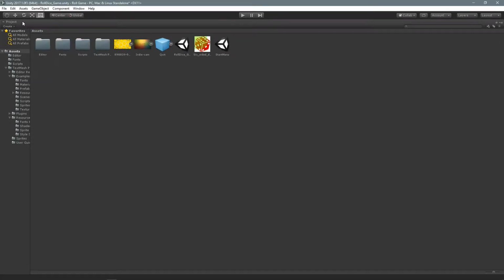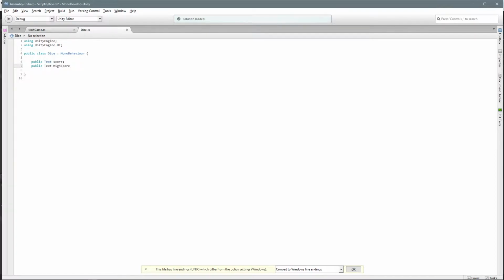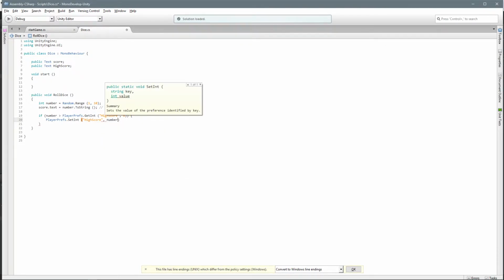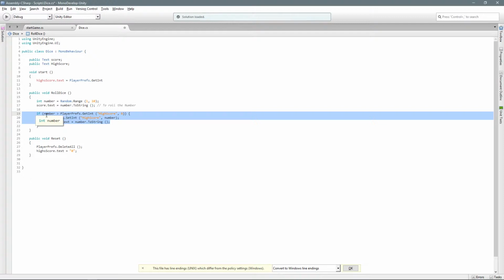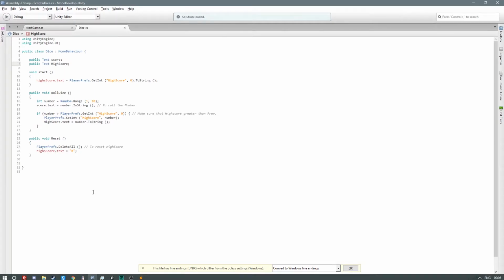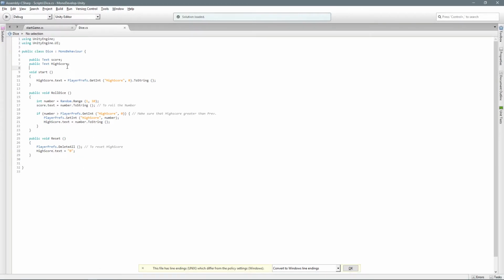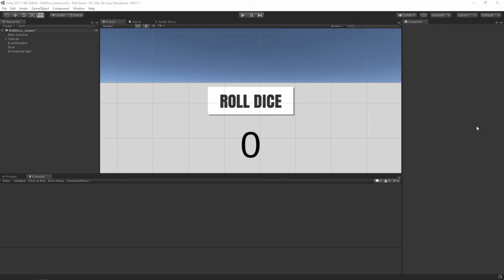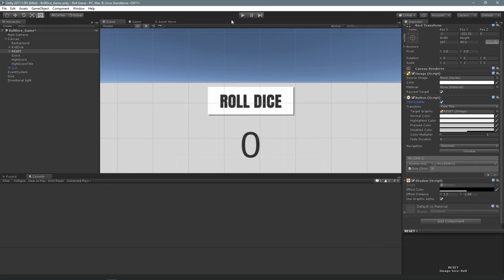Unity Tutorial - Keeping High-score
I will give you the Code soon guys after 5 likes...
Hello, It's Cameron and I will be making Unity Tutorials, C# Console Projects and Gaming.
Today we made a Simple game to keep our High score by rolling a number.
I am looking for a 3D Modelers for a Game.